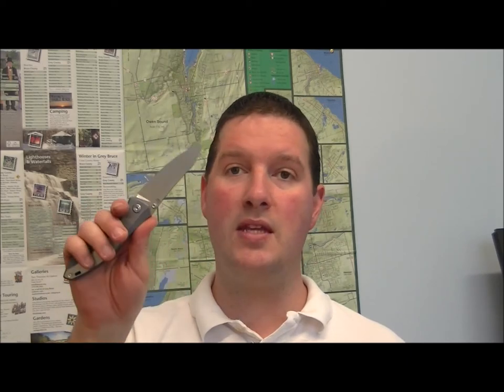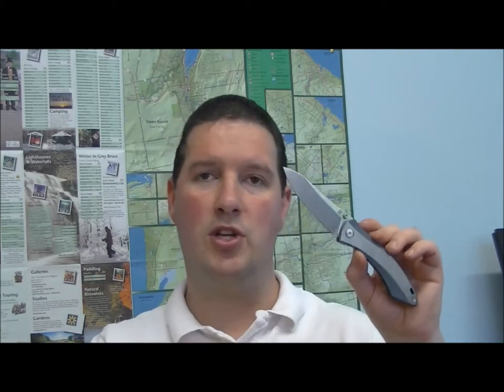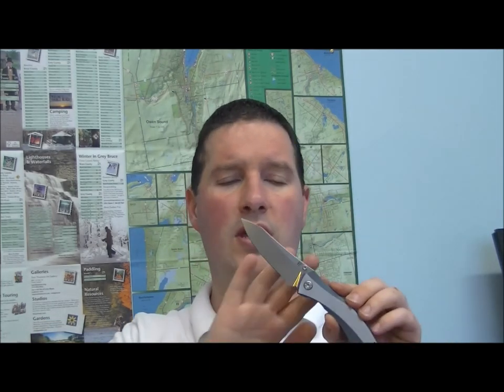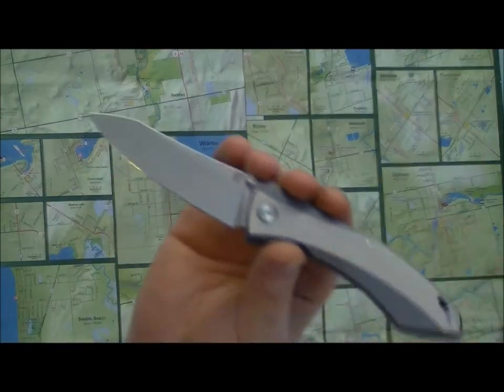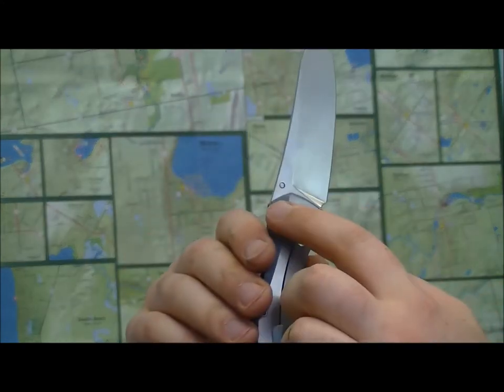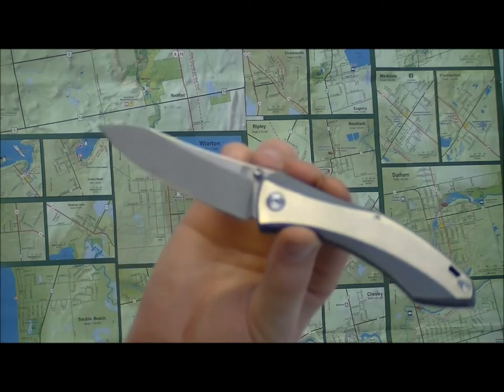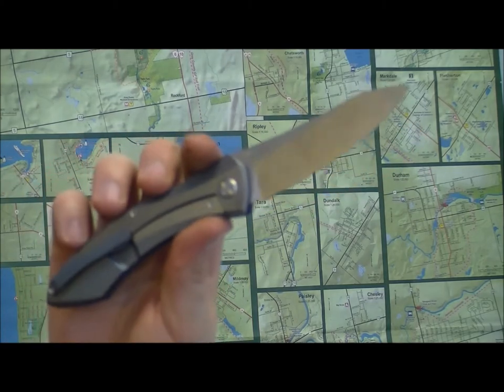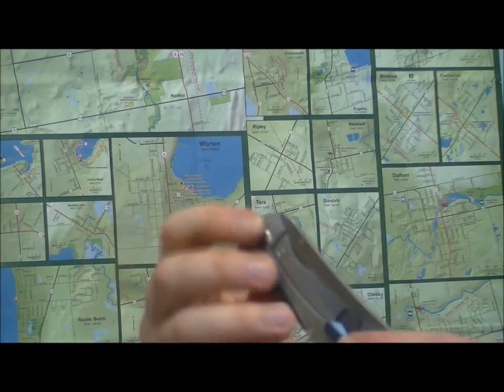Custom Knife Factory Garza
Excellent fit, finish and function, a very nice high end carry knife.